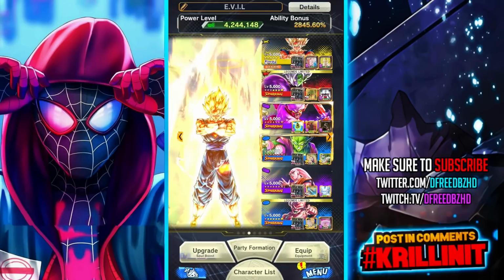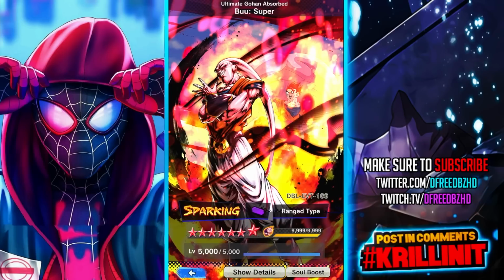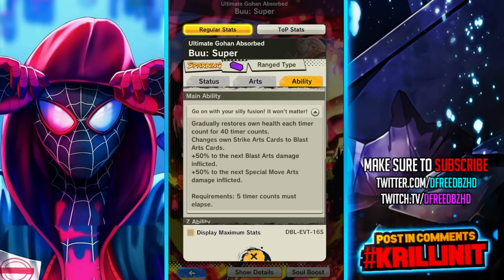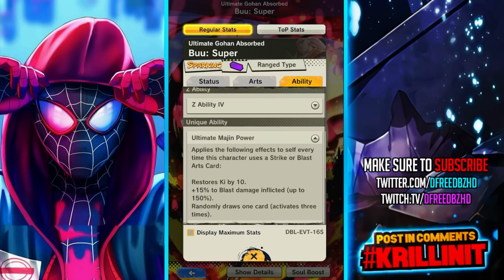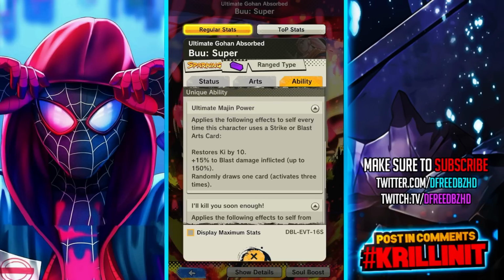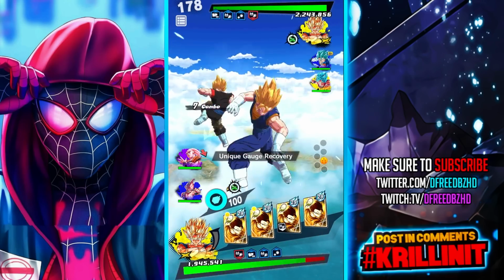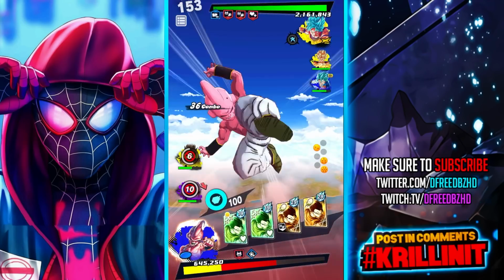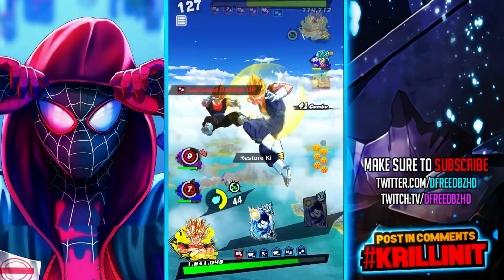(Dragon Ball Legends) Z TIER BOOST, 14 STAR BUUHAN! HOW GOOD IS HE NOW!?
(Dragon Ball Legends) Z TIER BOOST, 14 STAR FREE PUR BUUHAN! AGING LIKE MILK! DB Legends PvP Gameplay Showcase F2P Rising Battle Super Buu (Ultimate Gohan Absorbed)